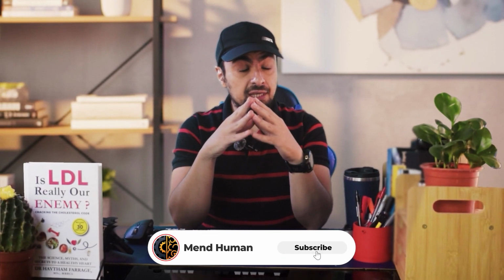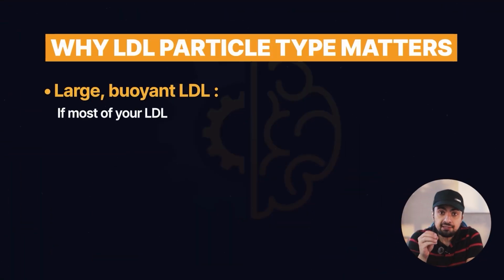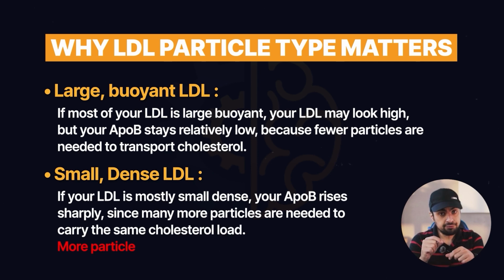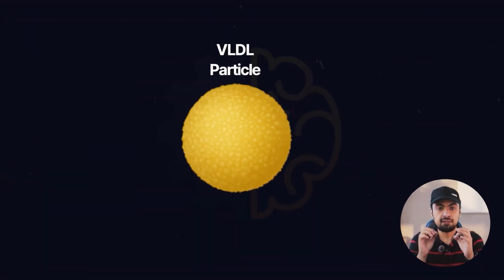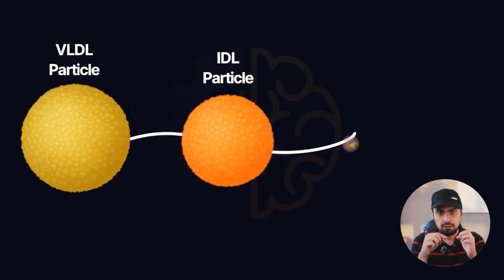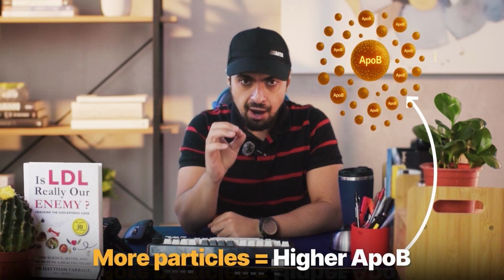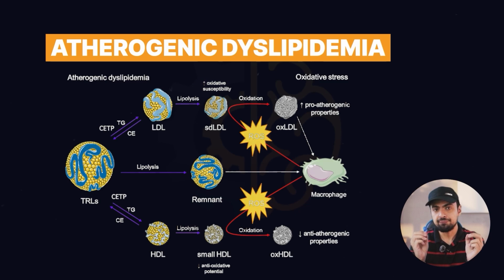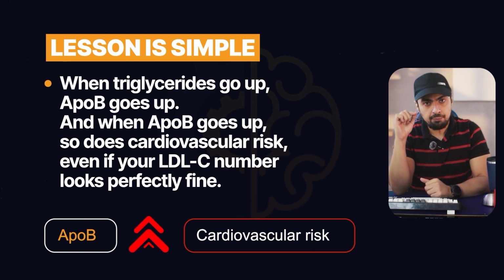Why Your ‘Normal’ LDL Might Still Be Deadly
🔬 You Think Your LDL Is Normal? Think Again.
Millions are walking around with “normal” cholesterol tests… and still headed straight for a heart attack.
Here’s the real reason: it’s not about your LDL-C—it’s about your ApoB, your triglycerides, and your LDL particle type.

In this short video, I, Dr. Haytham Farrage—cardiologist, nutritionist, and personal trainer—reveal the hidden dangers of small dense LDL, how high triglycerides flood your blood with atherogenic particles, and why your ApoB count is the most powerful risk marker you’re not being told about.

🧠 What You’ll Learn in This Clip:
✔️ Why LDL-C can be misleading—and even dangerously false reassurance
✔️ How VLDL and triglycerides create a surge of small, dense LDL
✔️ The connection between insulin resistance and atherosclerosis
✔️ Why a patient with low LDL still suffered a massive heart attack
✔️ The real metabolic signature of atherogenic dyslipidemia

💥 Don’t rely on outdated cholesterol tests.
If your doctor isn’t checking your ApoB, triglyceride/HDL ratio, or particle size, you could be at serious risk without knowing.

📘 Read My Book: Is LDL Really Our Enemy? Cracking The Cholesterol Code.

Uncover the truth about cholesterol, inflammation, and how to reverse heart disease at its roots.

00:00 - LDL is not just One entity
01:19 - The Triglyceride - vLDL - Apob pathway